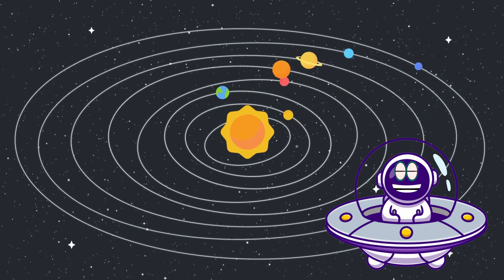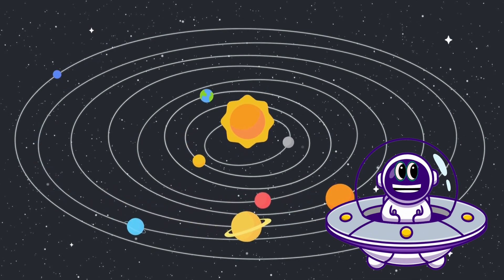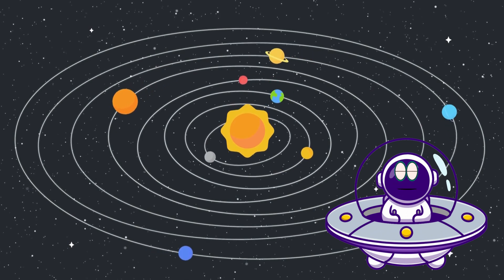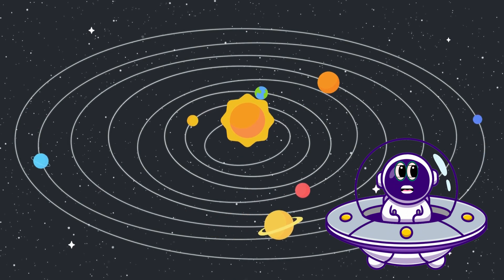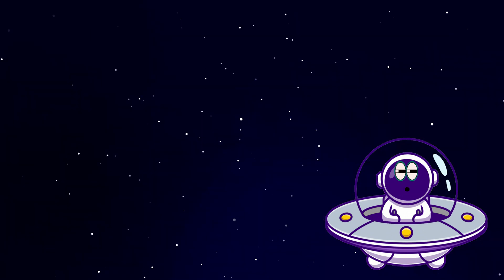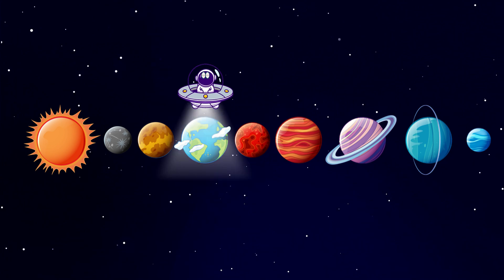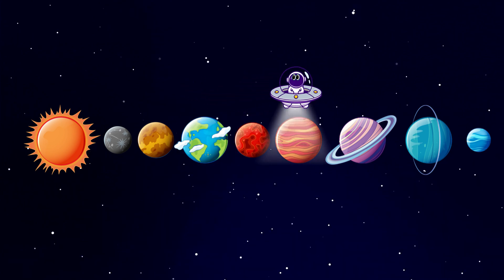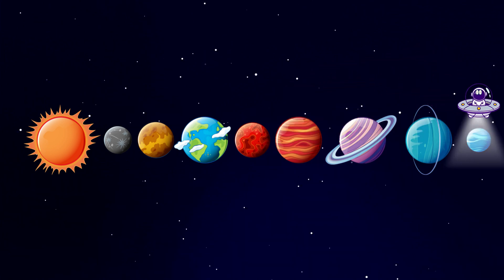A Space Adventure for Kids 🌍- 8 Planets of the Solar System Song for Kids | learn with learning pals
Phonics Song with TWO Words - A For Apple -A For Ant ABC Alphabet Songs with fun Sounds for Children

Welcome to a fun journey through our amazing Solar System! 🚀 Did you know there are eight planets going around the Sun? Each planet is special and has its own cool features. In this video, we’ll take you on an exciting space adventure perfect for kids who love to learn. Let’s explore the wonders of the Solar System and meet all eight planets!

Learn the 8 planets of our Solar System -- Mercury, Venus, Earth, Mars, Jupiter, Saturn, Uranus and Neptune -- with the Planet Song by cocomonkey!

Lyrics:
There are eight planets in our solar system
We all revolve around the sun
Learn about the different planets
Now sing along and have some fun

My name is Mercury
I’m the second hottest planet
The closest one to the sun
A year on my surface is 88 days
I’m the smallest but I’m lots of fun

My name is Venus
I’m the hottest planet
But the second planet from the sun
I’m the brightest planet in our solar system
And I’m too hot for anyone

My name is Earth
I’m the planet you live on
The Third Planet from the sun
I’m the only planet with organic life
So take care of me because we’re all one

My name is mars
I am red in color
The fourth planet from the sun
I have the highest mountain in our solar system
A volcano named Olympus Mons

My name is Jupiter I am covered in clouds
I’m the fifth planet from the sun
My giant red spot is a raging storm
As for size, I’m the biggest one

My name is Saturn I am brown in color
I’m the sixth planet from the sun
My outer rings are extremely thin
They’re made of dust and icy chunks

My names Uranus I am blue in color
I’m the seventh planet from the sun
Humans have named me the icy planet
Because I am the coldest one

My name is Neptune I am blue in color
I’m the eighth planet from the sun
I have too many storms in my atmosphere
And I’m the furthest planet from the sun